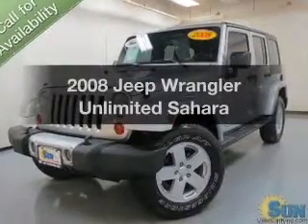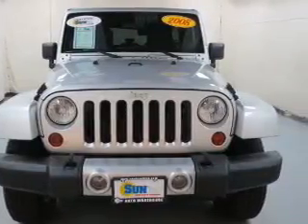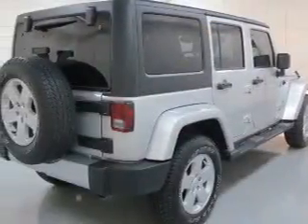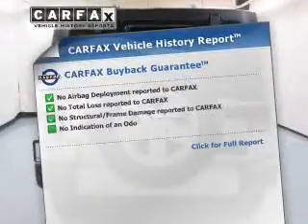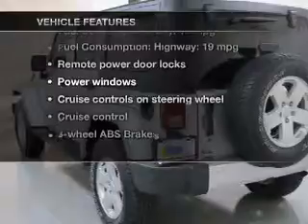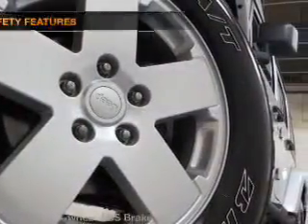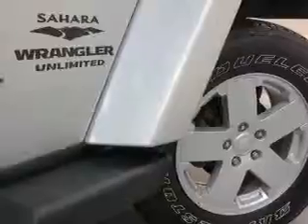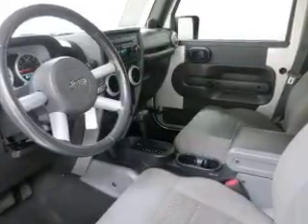2008 Jeep Wrangler - Chittenango NY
Year: 2008
Make: Jeep
Model: Wrangler
Trim: Unlimited Sahara
Engine: 3.8 liter 6 cylinder 12 valve
Transmission: Automatic
Color: Bright Silver
Mileage: 36934
Address:
104 West Genesee Street